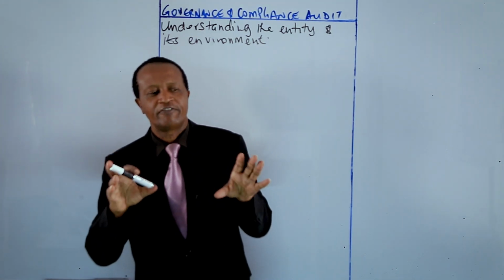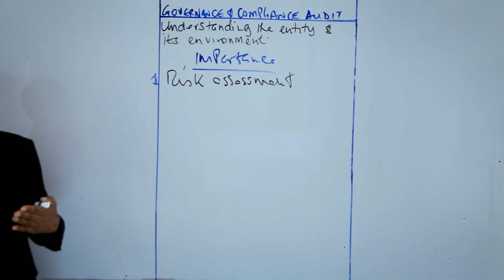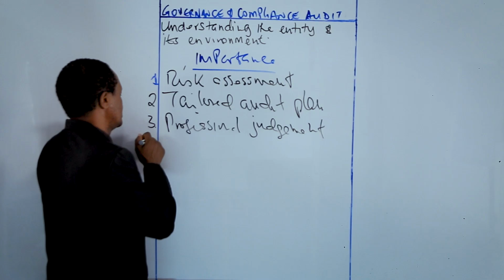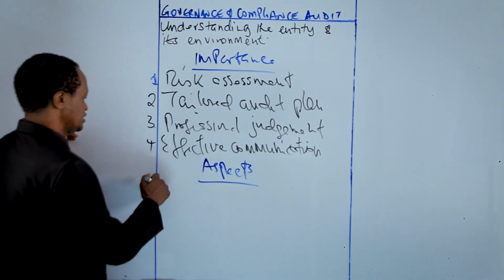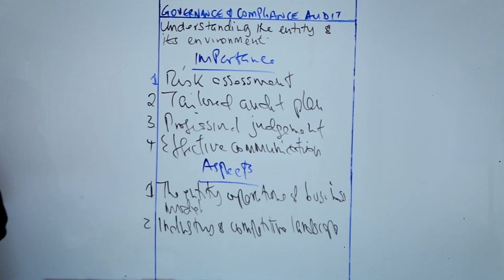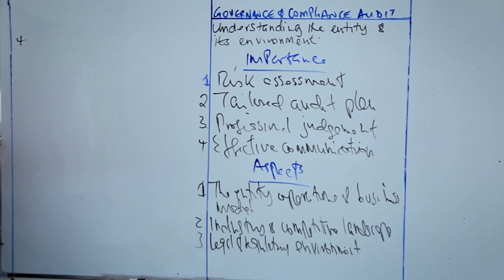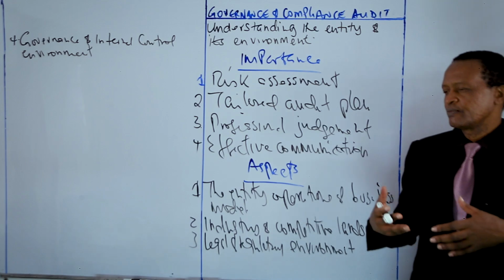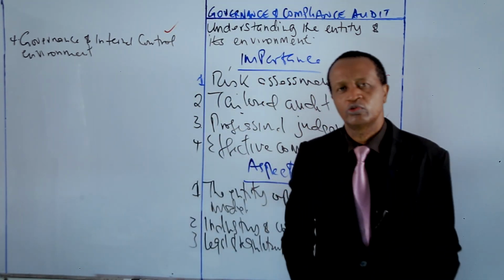UNDERSTANDING THE ENTITY AND ITS ENVIRONMENT_L8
🏢 GOVERNANCE AND COMPLIANCE AUDIT – UNDERSTANDING THE ENTITY AND ITS ENVIRONMENT | LESSON 8 | Manifested Publishers

Welcome to Lesson 8: Understanding the Entity and Its Environment, presented by Manifested Publishers!
In this lesson, learners will explore how auditors gain knowledge about an organization and its operating environment to plan and conduct effective audits. The topic emphasizes the importance of understanding internal controls, risk factors, and business operations in governance and compliance auditing.

Meaning and purpose of understanding the entity and its environment

Components of the entity’s environment – industry, legal framework, governance, and business processes

Understanding internal control systems and risk assessment

The role of organizational culture and structure in audit planning

How auditors use knowledge of the entity to identify material misstatements

Importance of professional skepticism and analytical procedures

Documentation and reporting based on entity understanding

CPA and CIFA students studying Governance and Compliance Audit

Auditors, accountants, and compliance professionals

Teachers and trainers preparing structured audit lessons

Anyone interested in corporate governance, risk management, and internal control systems

At Manifested Publishers, we offer comprehensive CPA lessons, textbooks, and ongoing academic support designed to help learners understand audit and governance concepts easily.
Study smarter — anytime, anywhere!